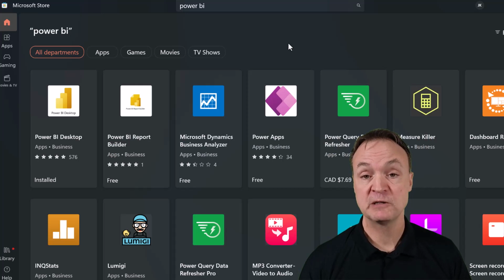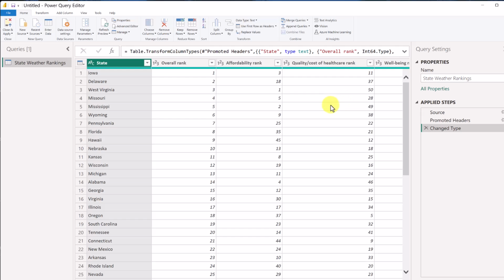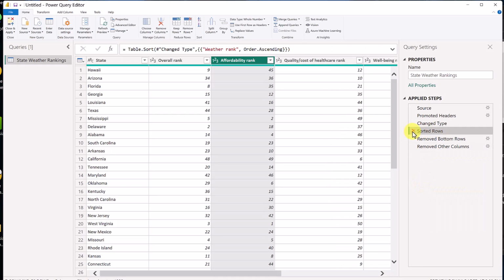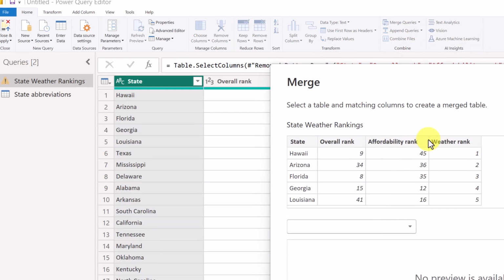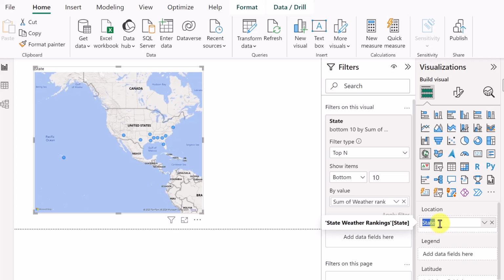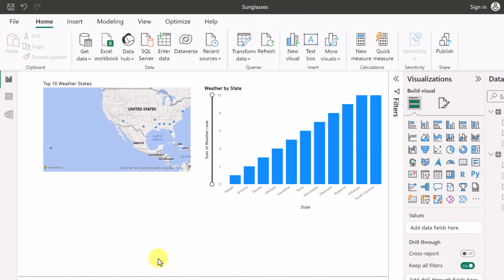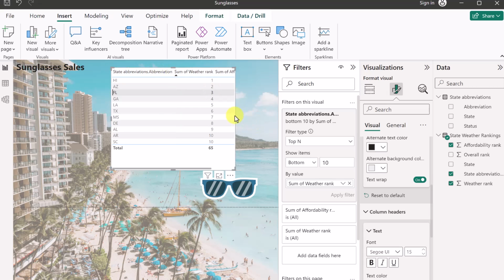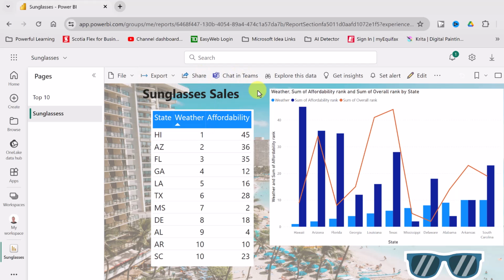Microsoft Power BI Desktop for Beginners: In 4 Steps!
Start on your Power BI experience with this comprehensive step-by-step tutorial designed for beginners! From installing Power BI Desktop to publishing your work, we cover all the essential steps to turn raw data into insightful, shareable dashboards. This tutorial is perfect for data enthusiasts, students, and professionals looking to harness the power of data visualization with Power BI. Follow along as we demonstrate how to import data, transform datasets, combine multiple sources, and build captivating reports.

Timestamps:
0:00 - Introduction: Kickstarting Your Power BI Adventure
0:30 - Getting Started: Installing & Running Power BI Desktop
2:15 - Data Ingestion: Seamless Data Import Techniques (Step 1)
3:09 - Data Preparation: Mastering Data Transformation in Power Query (Step 2)
8:37 - Data Integration: Combining Multiple Data Sources
13:23 - Visualization Mastery: Creating Dynamic Power BI Reports (Step 3)
26:32 - Sharing Your Insights: Publishing & Distributing Your Dashboards (Step 4)

What You'll Learn:

Installing Power BI Desktop and familiarizing with its interface
Importing and transforming data from various sources
Merging datasets to enrich your analysis
Designing effective and visually appealing reports
Best practices for sharing your dashboards with stakeholders
Whether you're analyzing business metrics, studying trends, or exploring any data-driven subject, this guide lays the foundation for your success with Power BI.